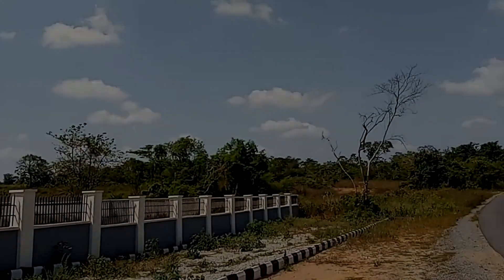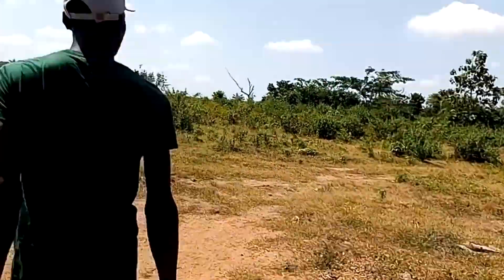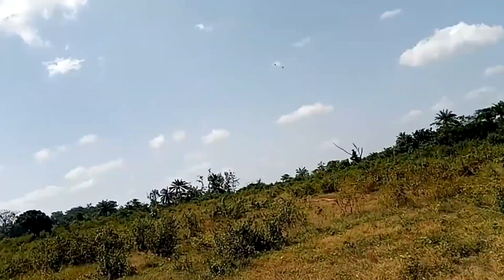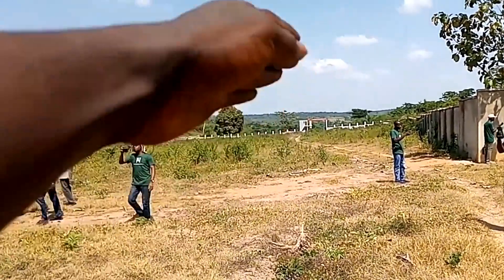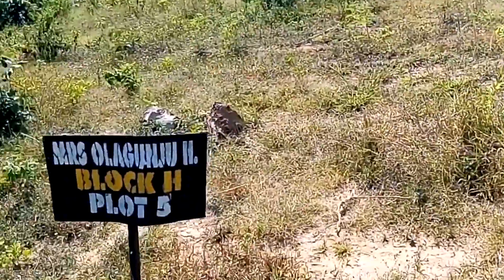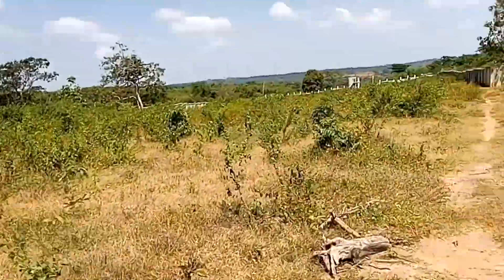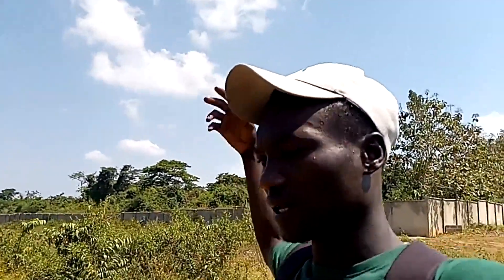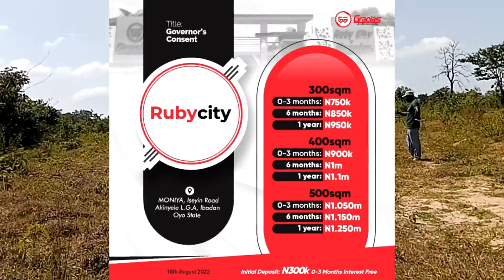THE NEW LOOK AND DEVELOPMENT OF THE BEAUTIFUL RUBY CITY ESTATE IN IBADAN NIGERIA